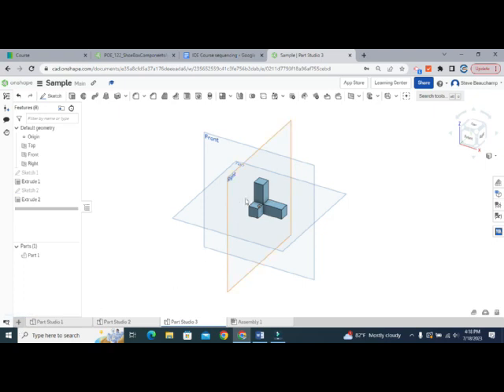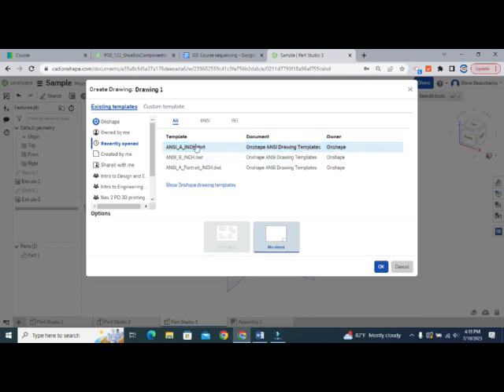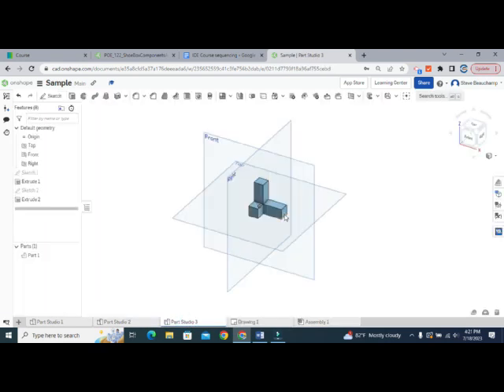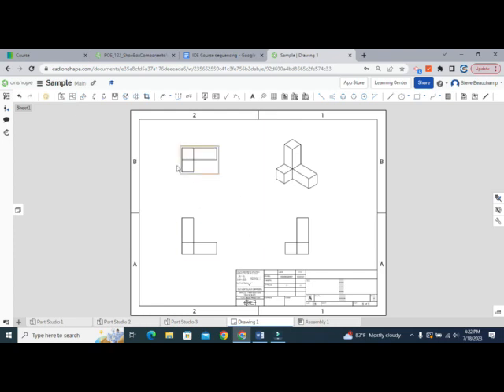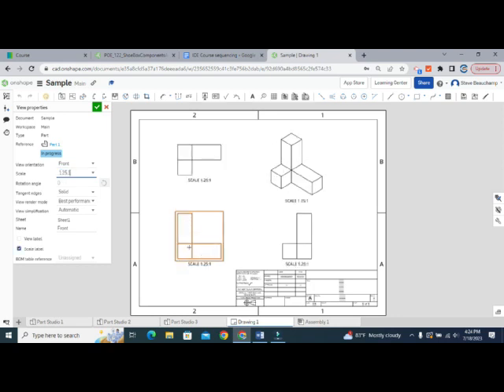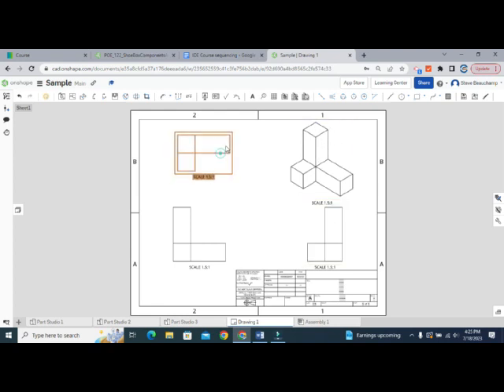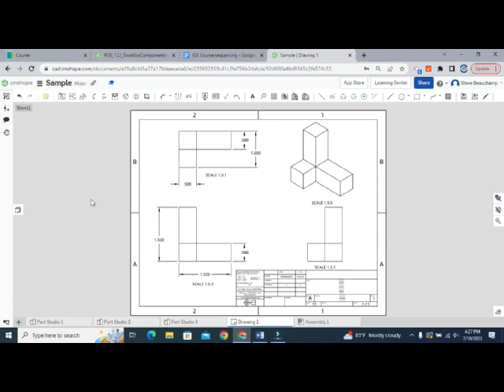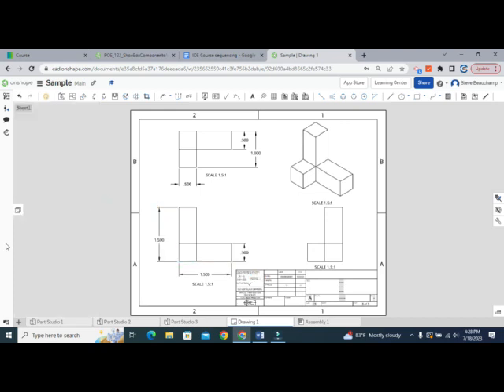POE 1.2.1 Basic Drawing Sheets in Onshape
Covers how to create a multiview drawing sheet of a part in Onshape. See playlist for additional, more advanced Onshape topics related to Principles of Engineering